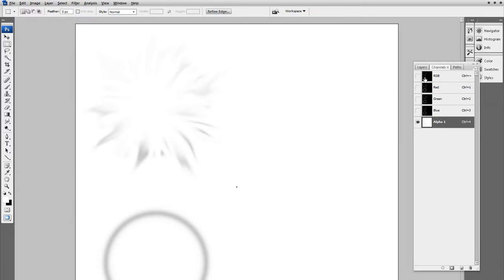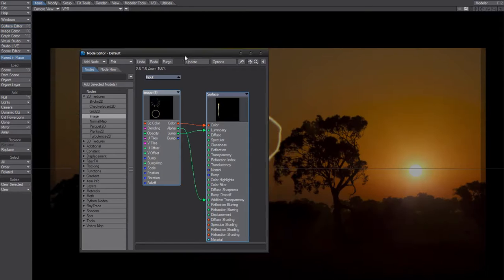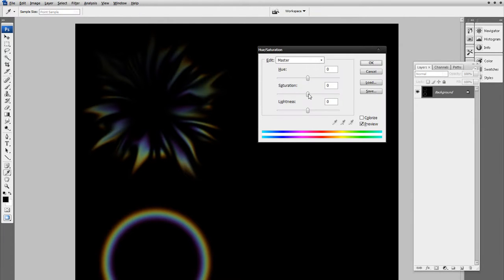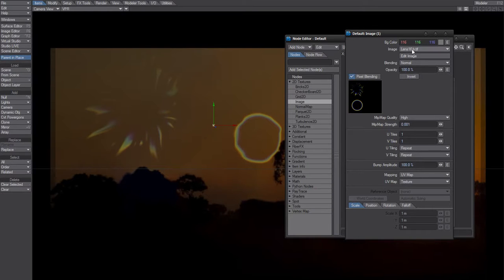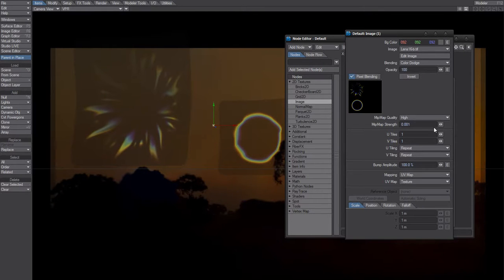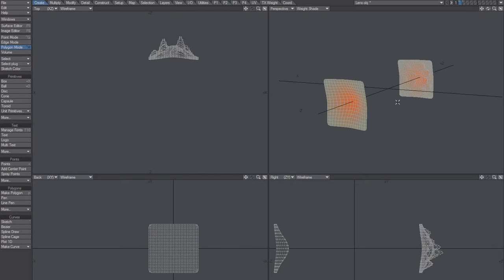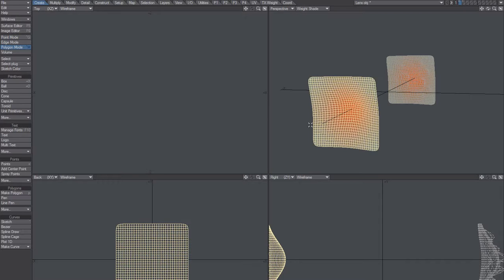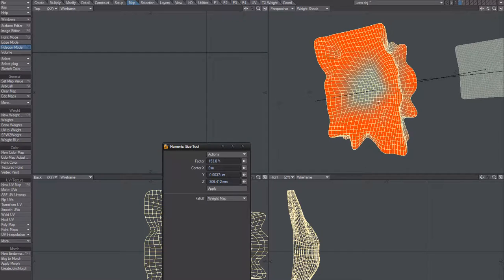LightWave rendering - 3D Lens Flare #2 - NPR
a Custom Lens Flare